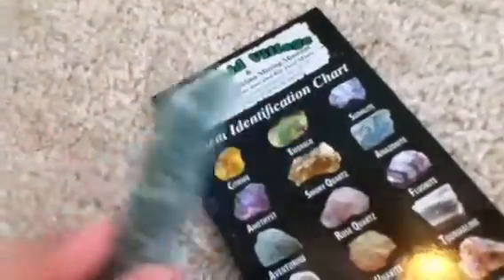Gem Mining Trip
Gem mining!!!